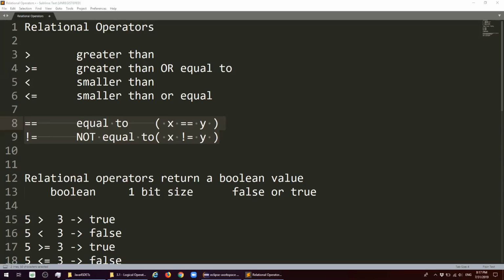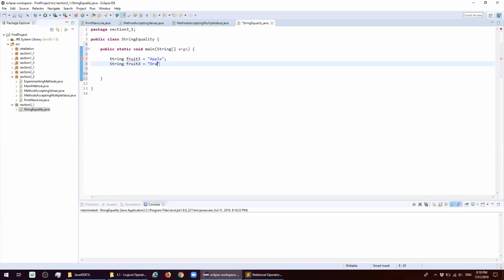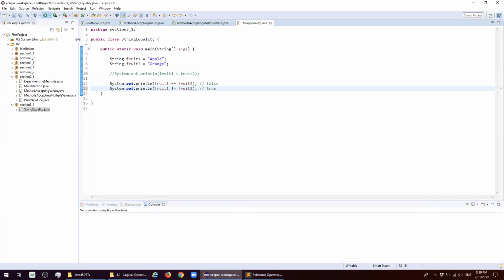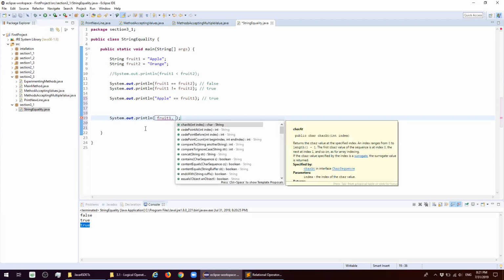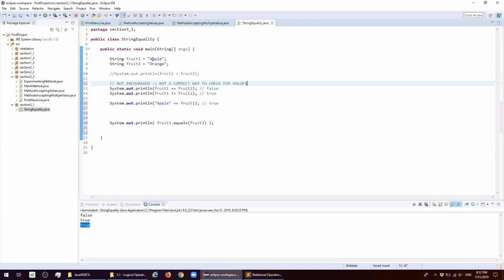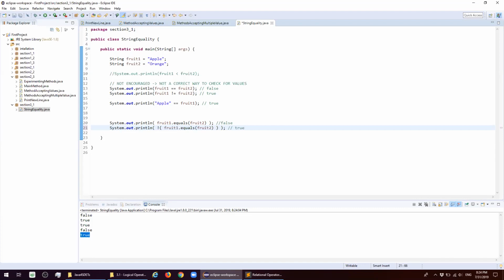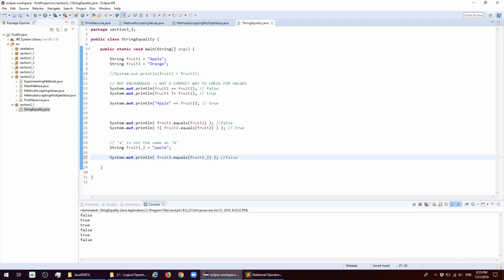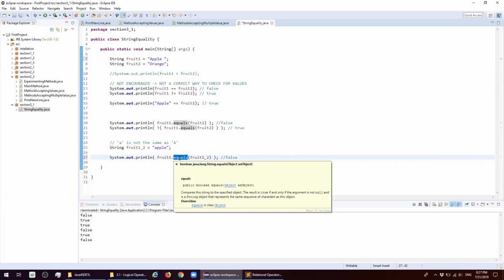Strings and Relational Operators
Can relational operators be used with Strings?
What relational operators can be used with Strings?
How can we check if two Strings are equal to each other?
What is the correct way to check if two Strings are equal to each other?